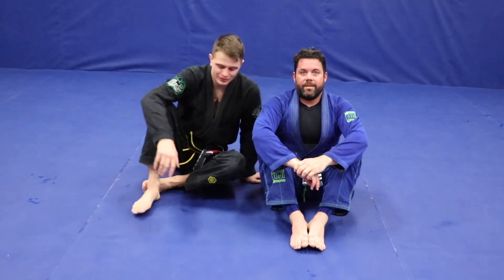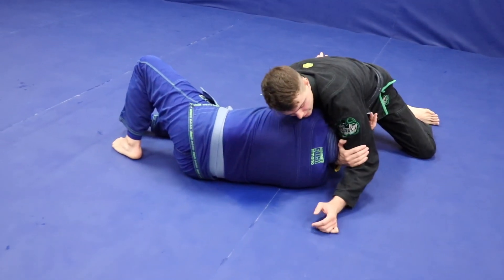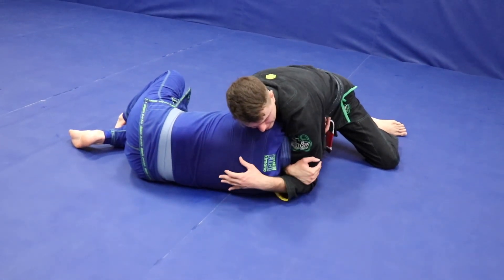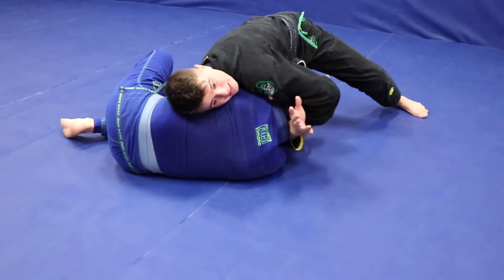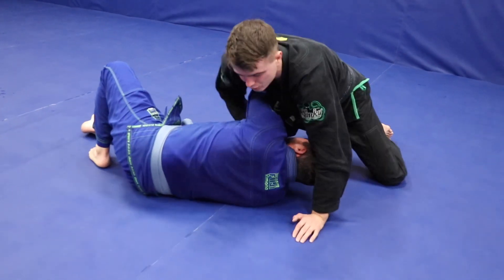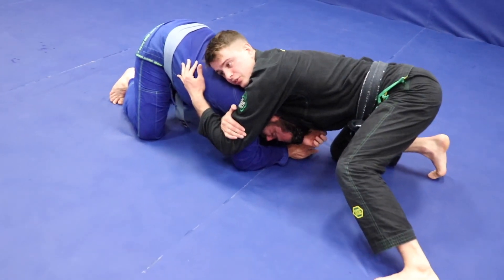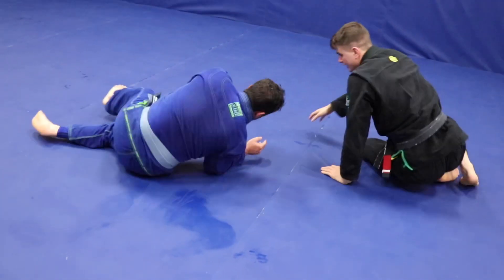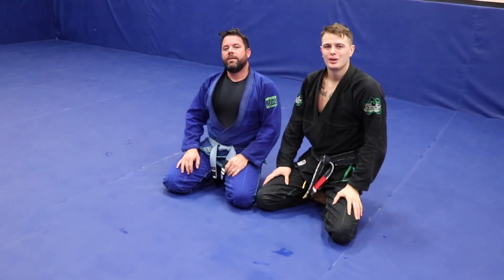Save Your Wrist on the Darce Choke and How the Anaconda Choke is Different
People often get the darce and anaconda choke mixed up. Here is a simple way to tell the difference between the two.

Also I’ve seen three people break their wrist with the darce Choke. It’s important to shoot that hand deep!

P.S. NOLIABILITIES

Triangle the world is out now! Chadthebeasthardy.com

the best CBD products: Frontierhemp.com